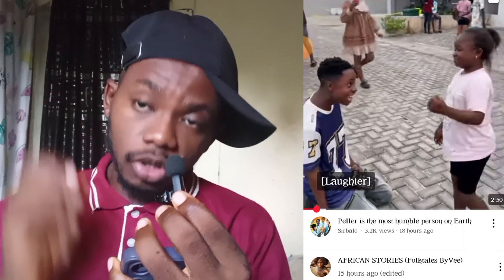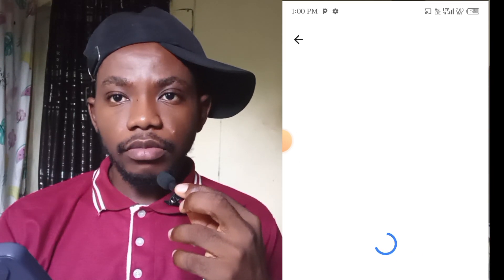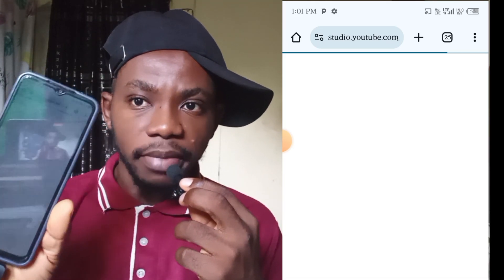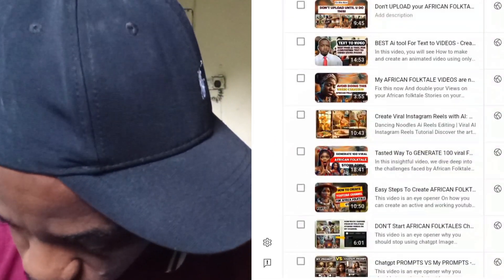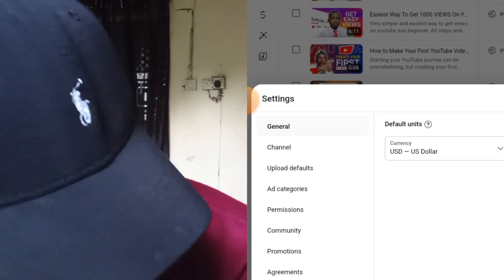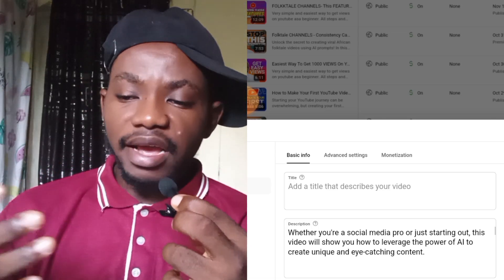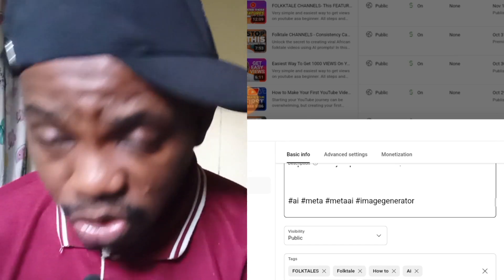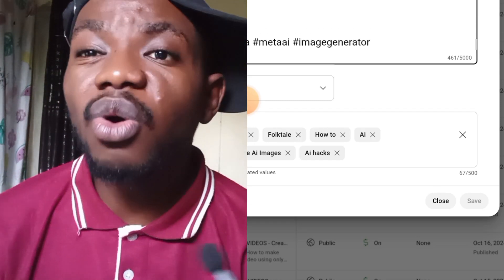Want MORE Views on YouTube? TURN ON THIS SETTING – Easy SEO Hack for Small YouTubers"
In this video, we’ll show you how to set auto keywords and tags to all your videos and boost your YouTube growth effortlessly. Whether you’re a new YouTuber or a small YouTuber looking to increase views, this step-by-step guide will help you optimize your content for the YouTube algorithm. By automating your video tags and keywords, you can save time and ensure that your videos are discoverable by your target audience.

If you’re struggling to grow your YouTube channel or unsure how to rank higher in search results, auto tags and keywords are essential for maximizing your video visibility. We’ll cover tools and strategies to set up auto-tagging, helping you get more organic views without the hassle of manual keyword insertion. This video is perfect for YouTubers looking to optimize SEO, understand the algorithm better, and boost views with minimal effort.

Don’t miss out on the latest strategies for YouTube SEO! Whether you're working on growing a personal brand or increasing your subscriber count, this technique will give you the edge you need to rank higher, attract more views, and grow your channel faster.